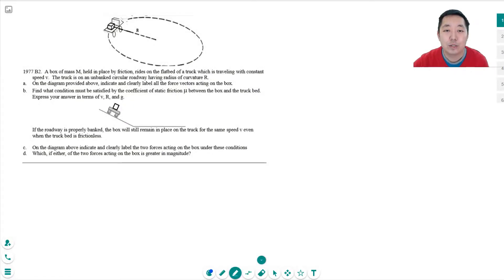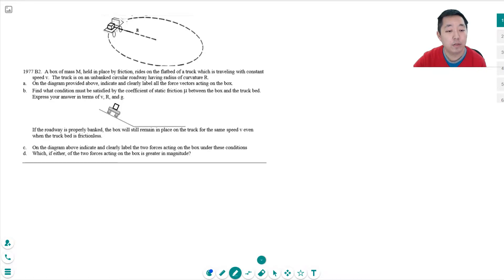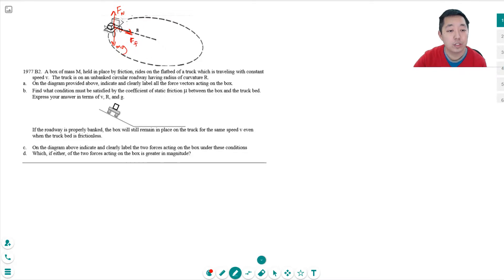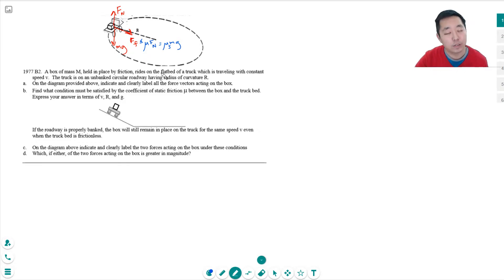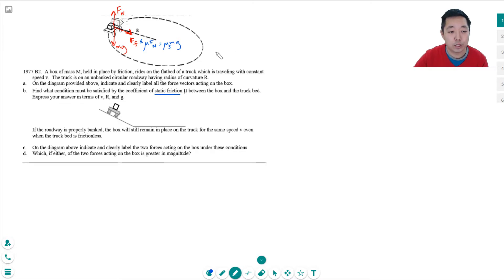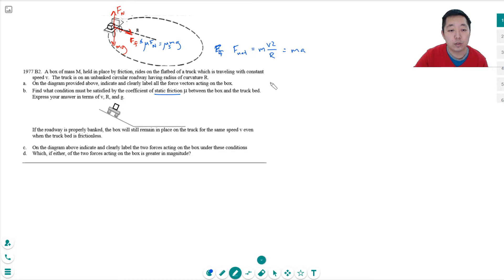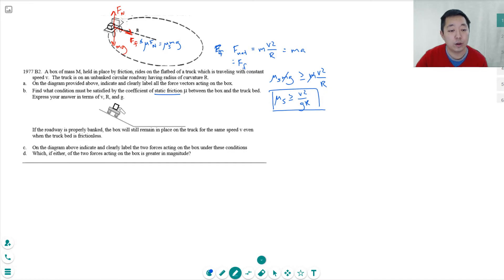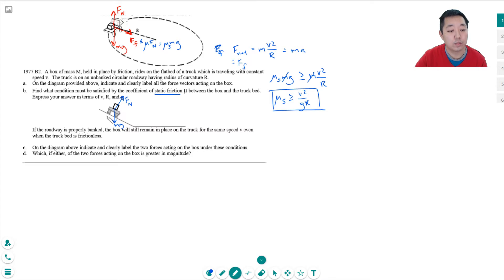AP Physics 1 Circular Motion and Gravity Free Response 1